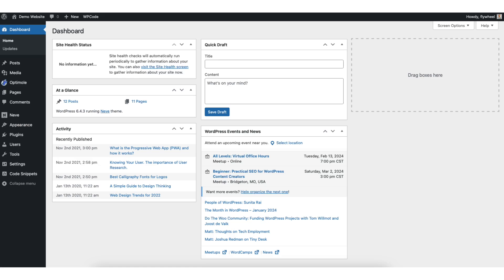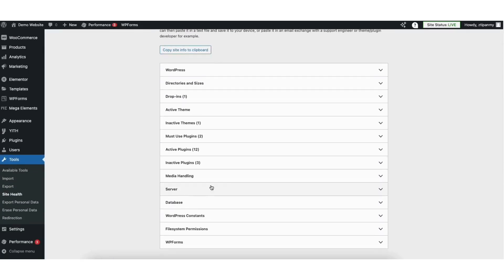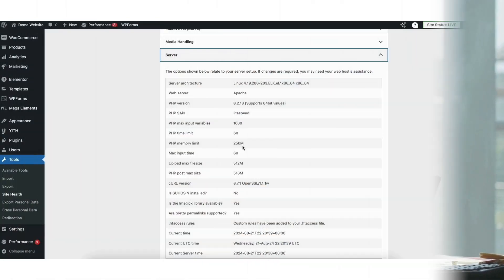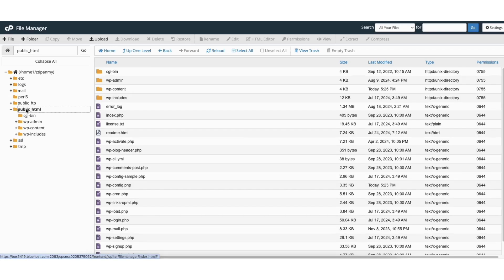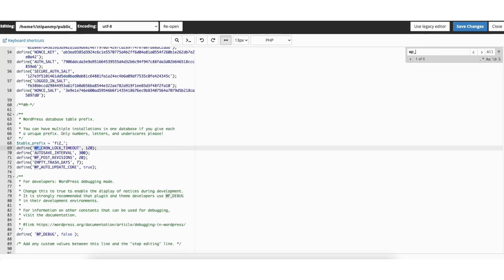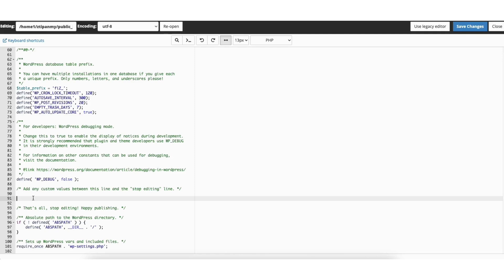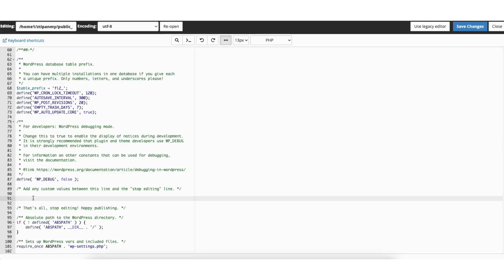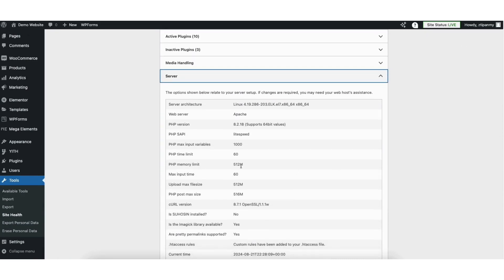How To Increase WordPress Memory Limit 2026 🔥 - (FAST & Easy!)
Learn how to increase WordPress memory limit step by step. Increasing WordPress memory limit for your WordPress website is a quick and easy process.

Let's get started. To start, I’m here in the WordPress dashboard. Hover over Tools in the left-side menu. Click Site Health. Click the Info tab. Next, click Server. You’ll see the PHP Memory Limit here. You’ll see what your current PHP Memory Limit is set to. You’ll see mine is set to 256 megabytes. As an example, I want to increase it to 512 megabytes.

If you aren’t sure about the maximum amount that you can increase your WordPress memory limit to I recommend reaching out to your hosting provider so you know the maximum amount you can go.

To change the WordPress memory limit. Login and go to the cPanel page in your hosting account. If your hosting provider doesn’t have a cPanel you want to go to File Manager and follow the steps in this video once I get to File Manager.

From the cPanel page, go to the Files section. Click File Manager. Next, click the public html folder. You want to find and right click on wp-config.php. Click edit. A popup will show. Click the edit button.

First, we want to make sure the WordPress memory limit line of code doesn’t already exist. To do this, click control f to pull up the search bar here. If on mac click command and f. In the search bar type in wp underscore memory underscore limit. You’ll see mine is red and it doesn’t pull up the code. We are good to add the code. If it pulls up the code, you’d just change the memory limit you want to change it to.

Next, I’ll scroll down towards the bottom and look for this text that says That’s all, stop editing! Happy publishing. You’ll see the add any custom values text above it. We are going to input the WordPress memory limit code in between these two lines.

You’ll see the code define WP Memory Limit and the limit. Copy this code. You can change the amount to whatever you’d like once we paste it in the wp-config file. Go back to the previous page we were on. Paste in the code here. I’ll change the WordPress Memory Limit to 512. Just replace whatever you want it to be changed to.

Click the Save changes button. Next, go to the WordPress dashboard. Hover over Tools in the left-side menu and click Site Health. Click Info. Click Server. You’ll see the PHP Memory Limit has been changed to the 512 Gigabytes that I changed it to.

That is how to increase WordPress memory limit.

Help With WordPress:
Fiverr: